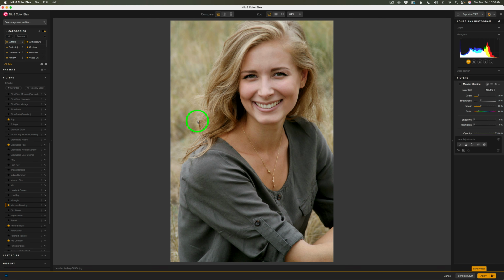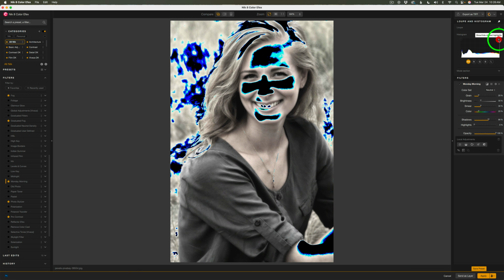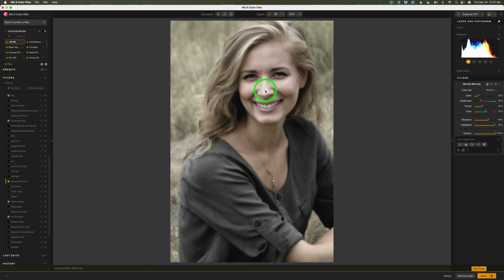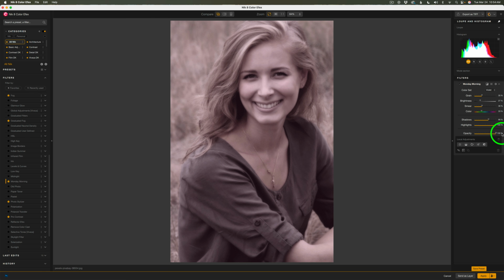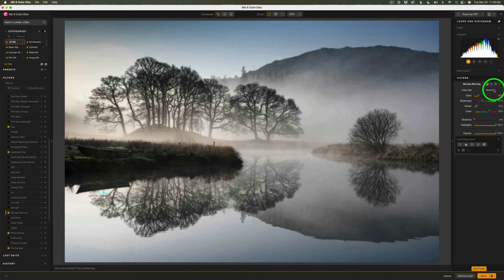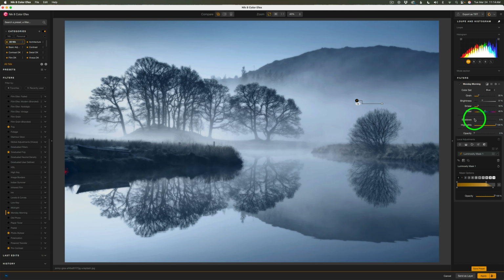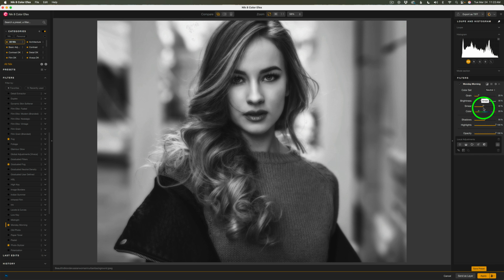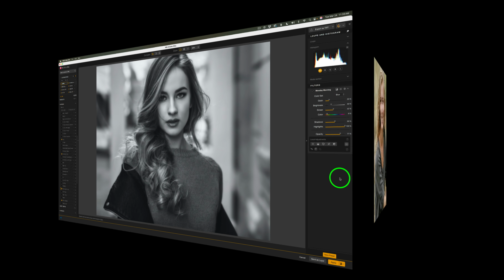Monday Morning Filter in Nik 8 Color Efex | Create a Soft, Moody Look (Tutorial)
In today’s tutorial, we’re taking a look at the Monday Morning filter in Nik 8 Color Efex. This is an easy way to give your images a soft, muted, slightly desaturated mood—perfect for creating a calm, overcast “morning” feel with subtle atmosphere and character without going overboard.